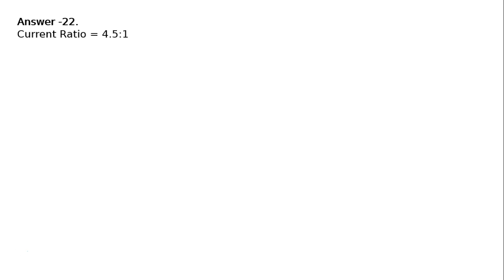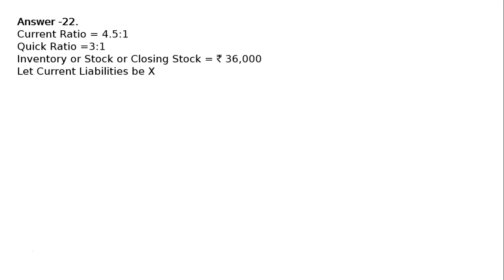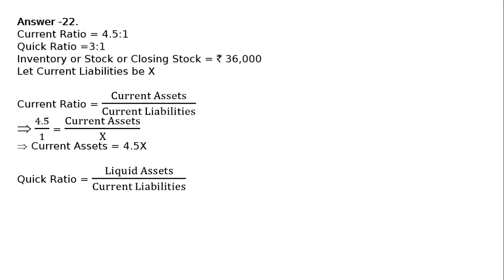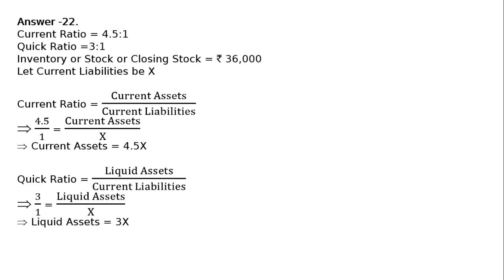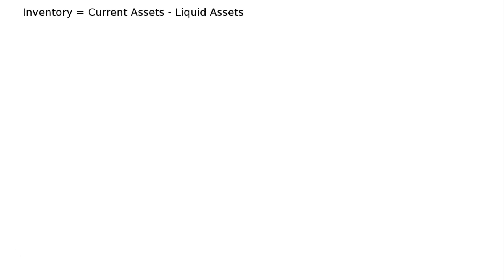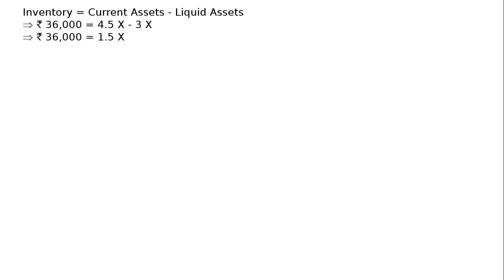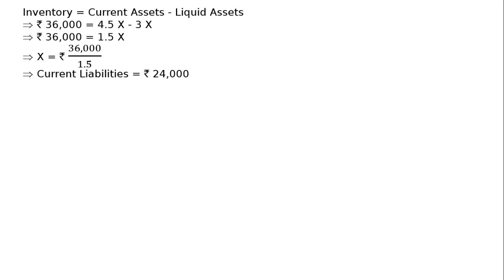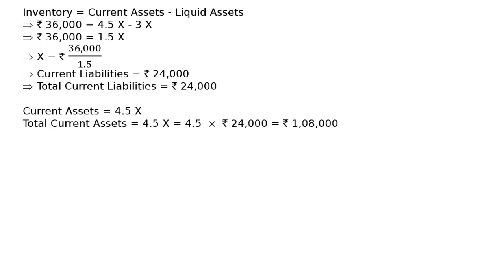Accounting Ratios Q22 | Class 12 | Accountancy | Ray Academy